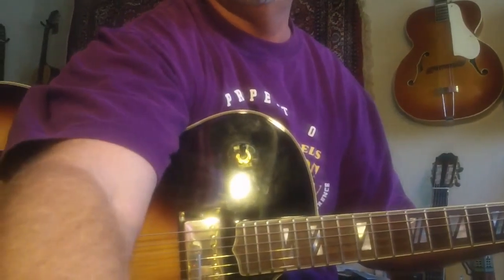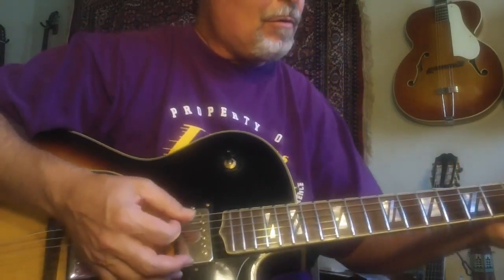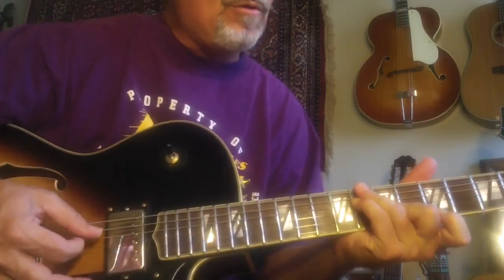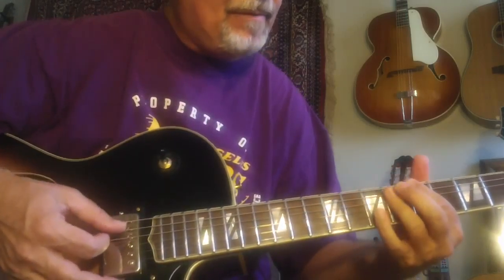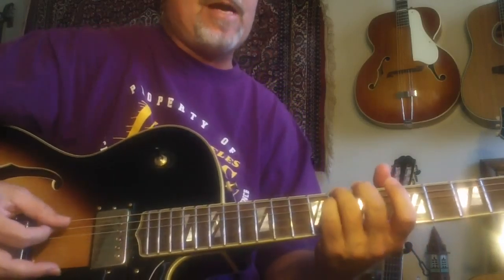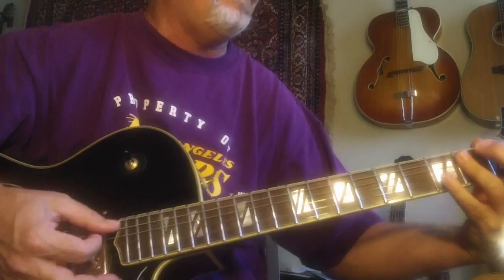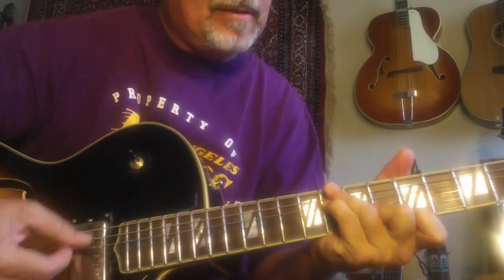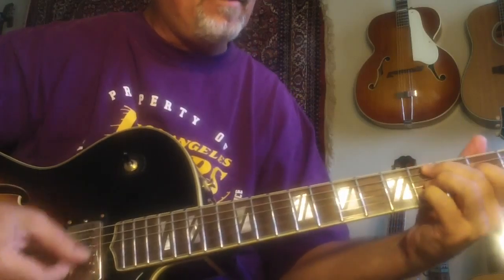Free Guitar Lesson with Steve Zook Chord Connection Improvisation Studies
work this slow and listen. your subconscious will do the rest.